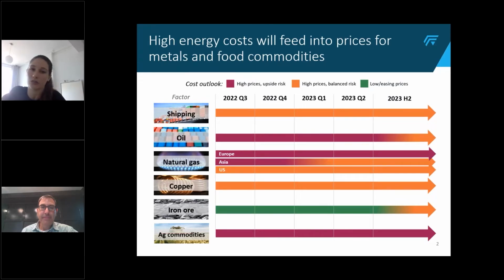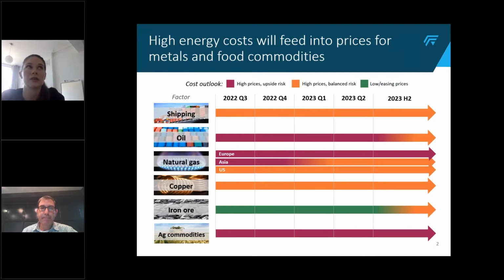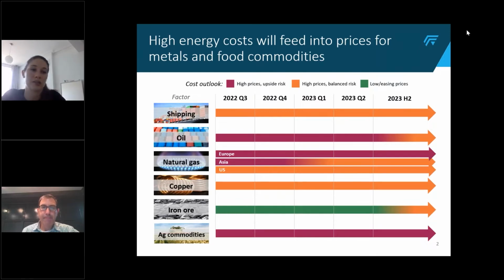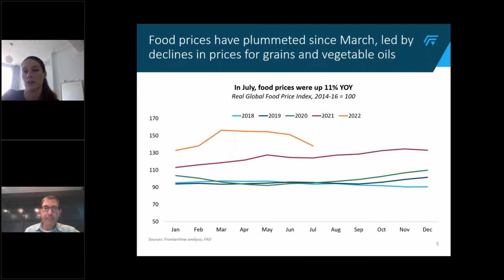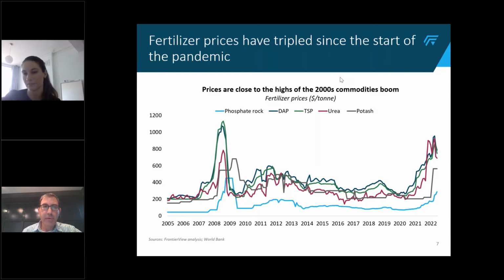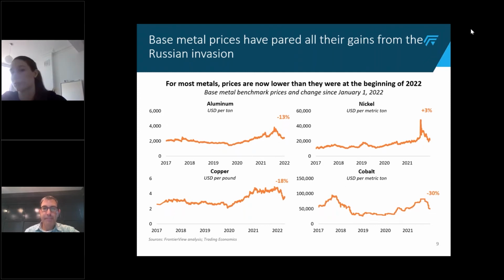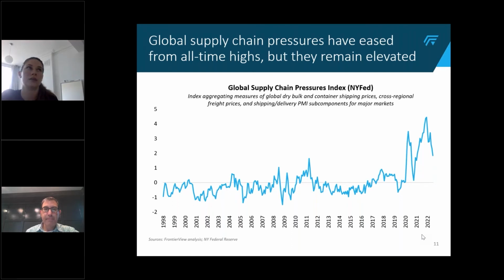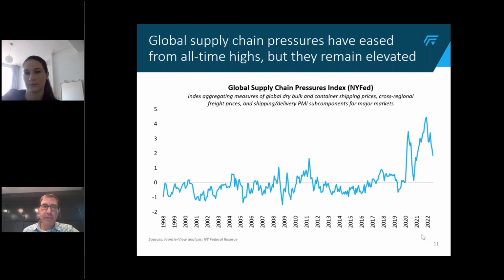GlobalView: August 2022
In this month's episode of GlobalView, FrontierView CEO Richard Leggett sits down with Elizabeth Rust, Senior Analyst for Global Economics, to talk about three top-of-mind issues across FrontierView's discussions with clients, with big implications for the global outlook.

1) Global food prices plunge
2) Recession fears dominate metal markets
3) Has the global shipping freeze thawed?

FrontierView supports multinational (MNC) executives on their international business including strategic planning, international trade and foreign direct investment. Through our award-winning market research and business intelligence, FrontierView clients are always one step ahead of the competition. Learn how to get started